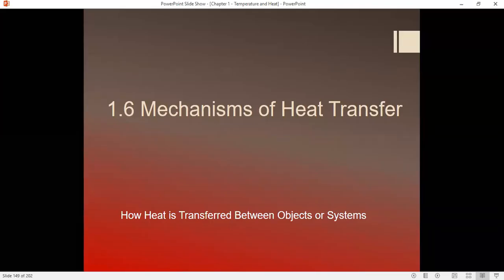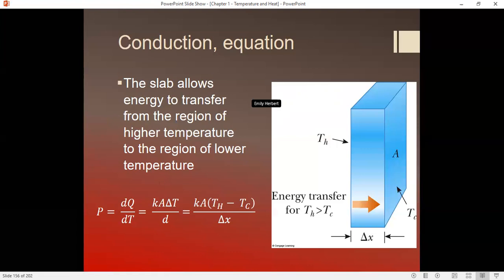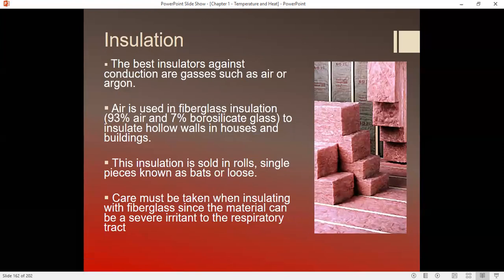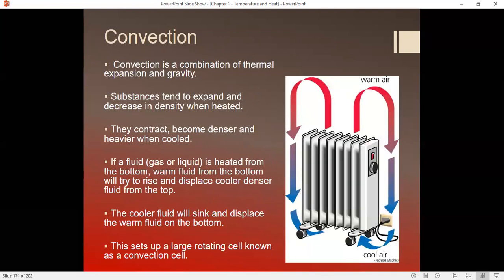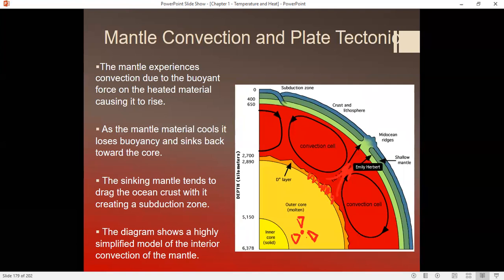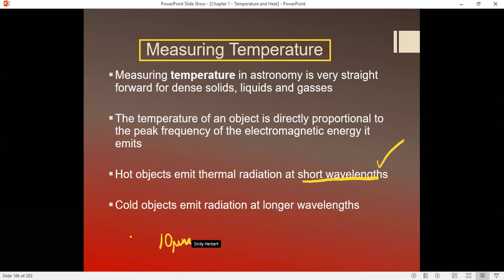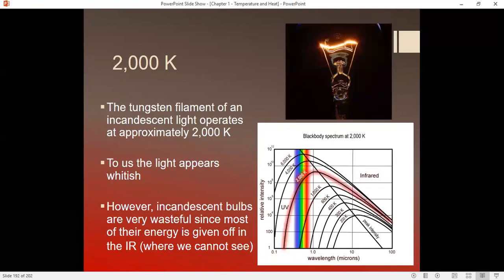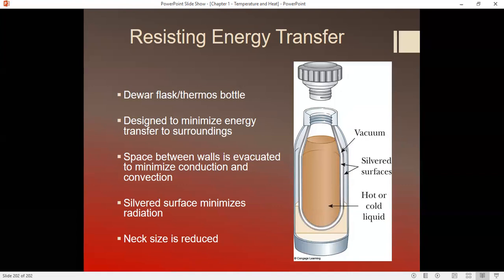PHYS 131/141 Vol 2 Chap 1 Sec 6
Mechanisms of Heat Transfer